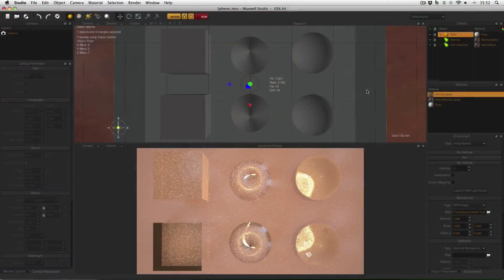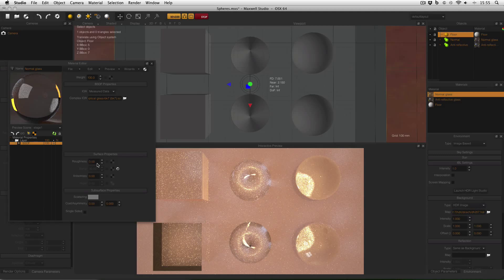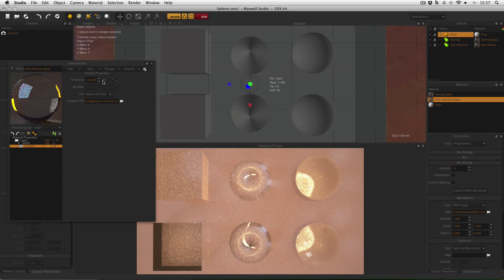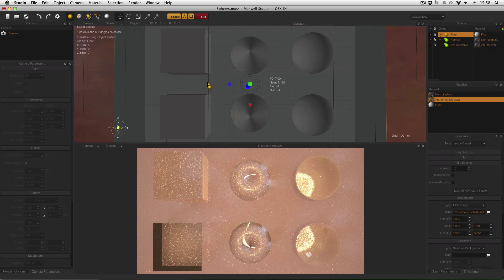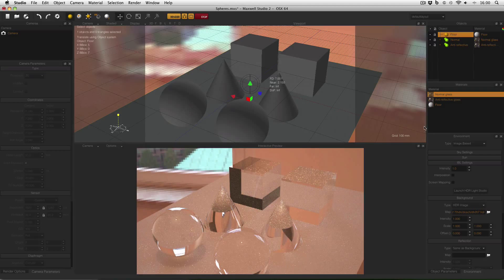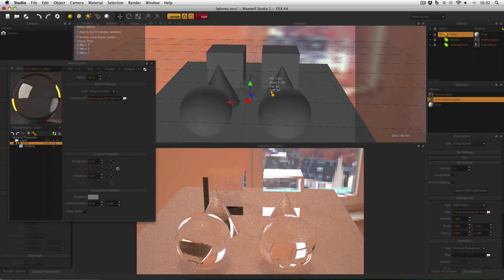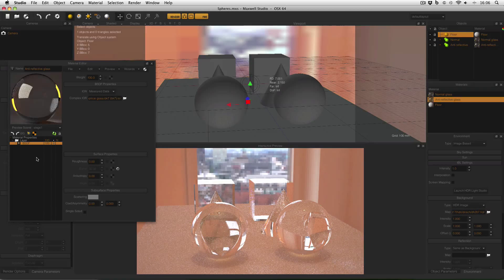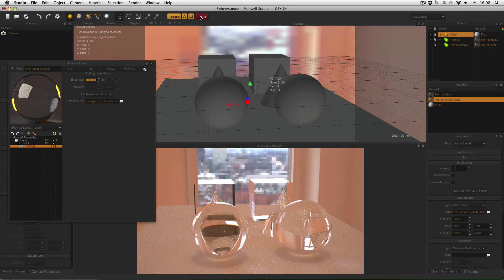Maxwell Render HOT TIPS Tutorial #26 - Anti-Reflective coating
How to add a functional anti-reflective coating to materials.

EDIT: At various points I mistakenly refer to "nm" as Newton-metres. Of course it's actually nanometres and my physics teacher would be very upset with me.